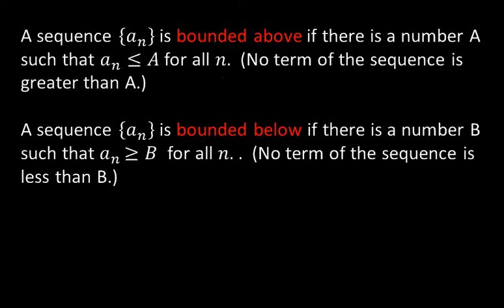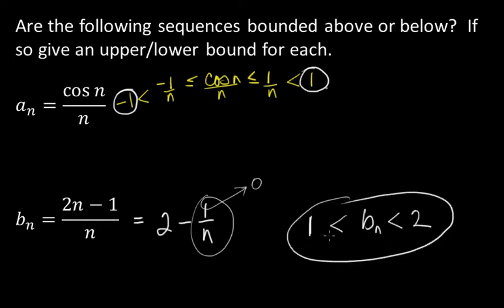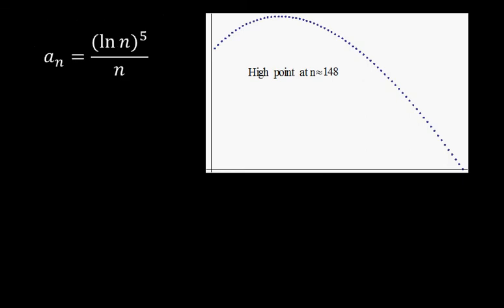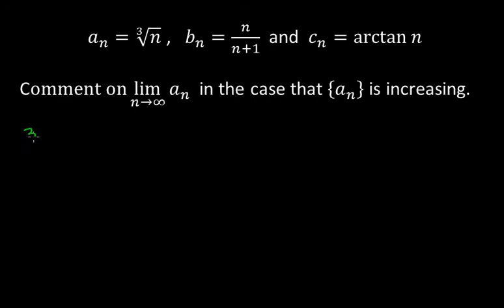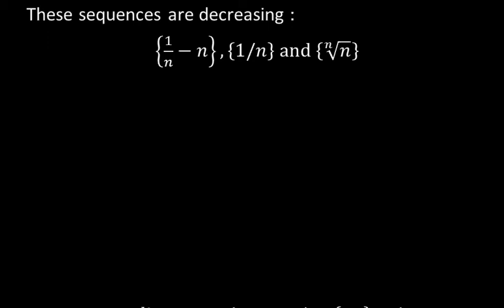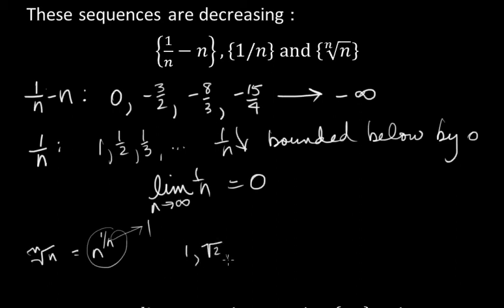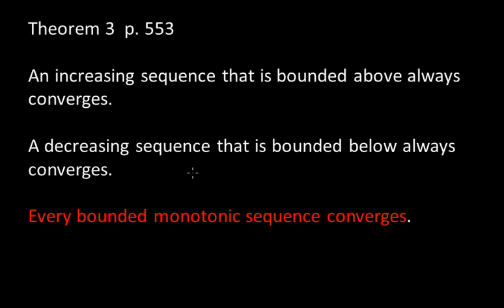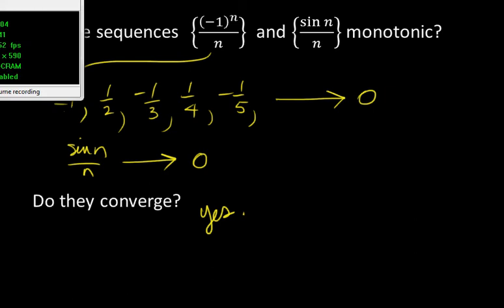11 1 Sequences and their Limits part 2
You will see one  "less than" sign that should have been "less than or equal to".